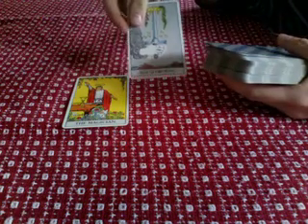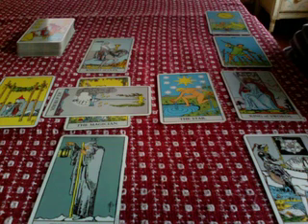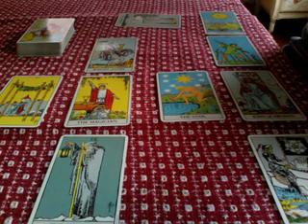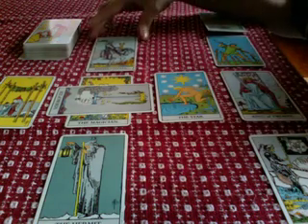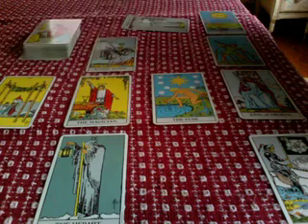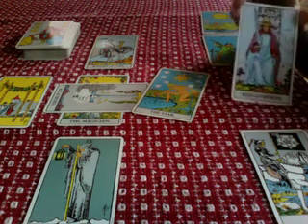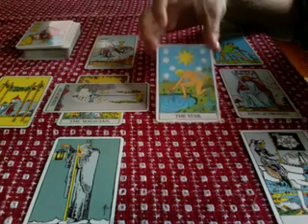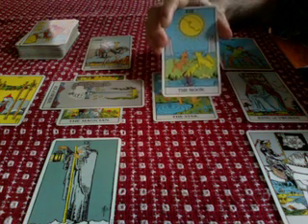Thanksgiving Reading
A State of the Union from the perspective of Tarot. A look at the political environment of the country, and where we're headed.

Also a demonstration of techniques one may use for reading the Celtic Cross, or Arthur E. Waite's famous deck.